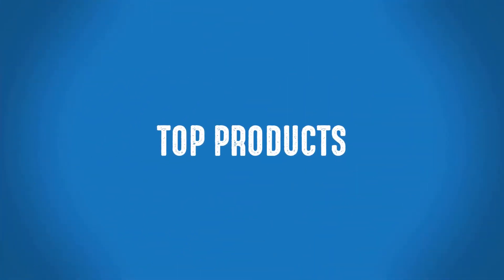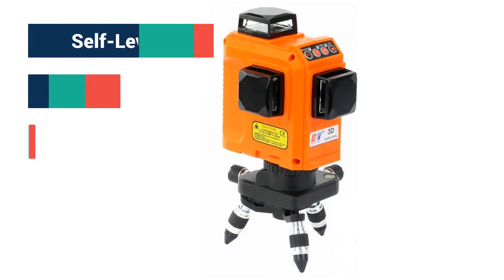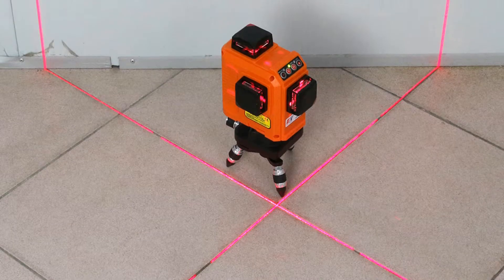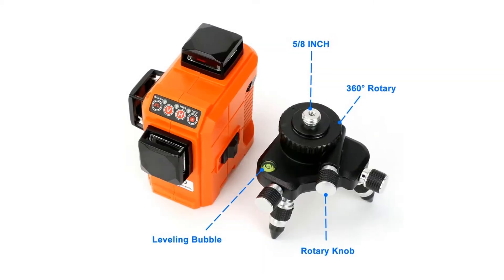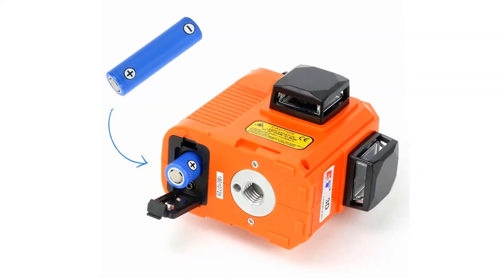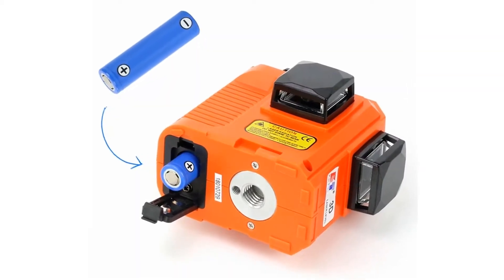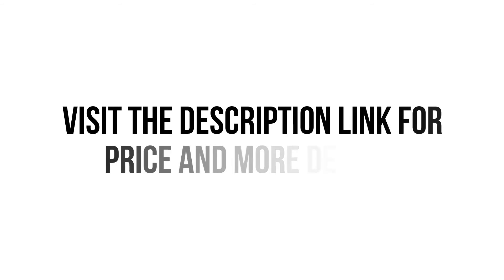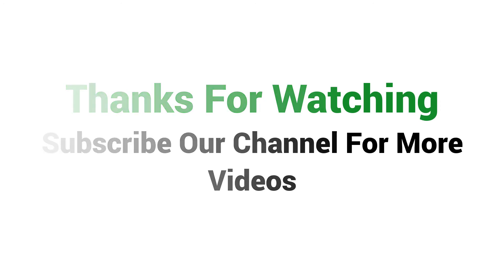Laser levels online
The 3D7 laser level has three laser windows. Each window can launch 4 laser lines, totally 12 laser lines. 8 Vertical Line, 4 Horizontal Line, 4 laser lines combine to a plane.